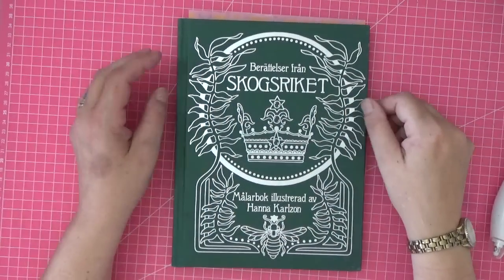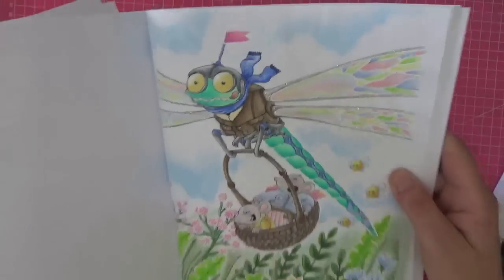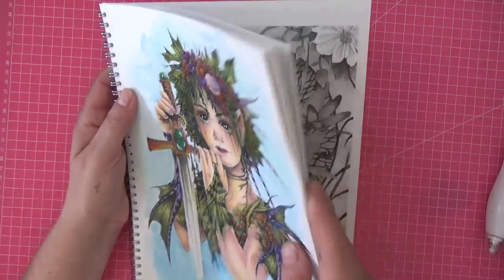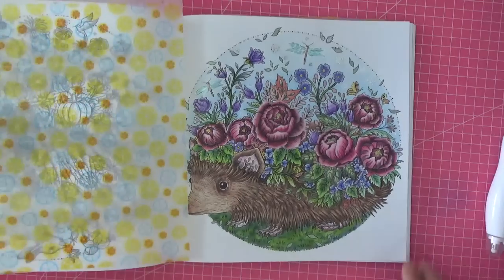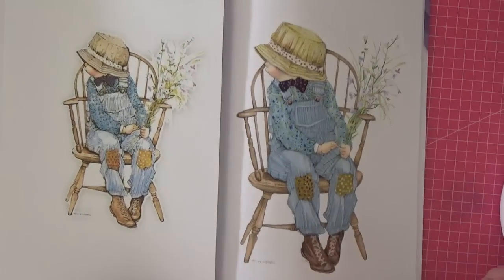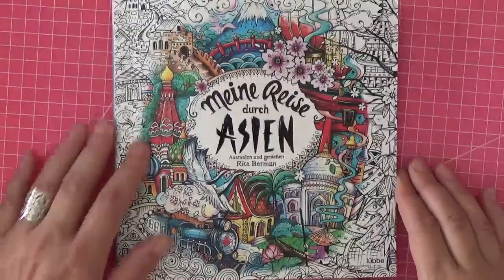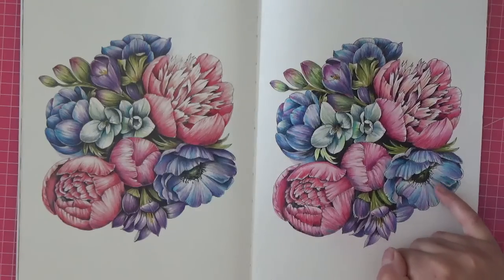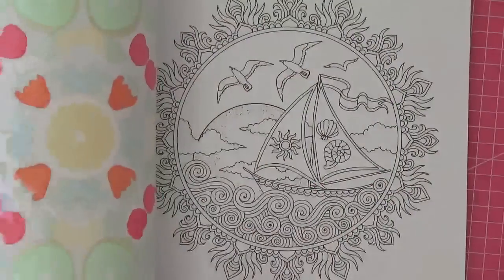August 2022 finished colouring book pages - Adult colouring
All the pages I have coloured this month. I hope you like them and enjoy watching. 🤗💖

The paper used between pages is wax paper for food and can be found on Amazon.